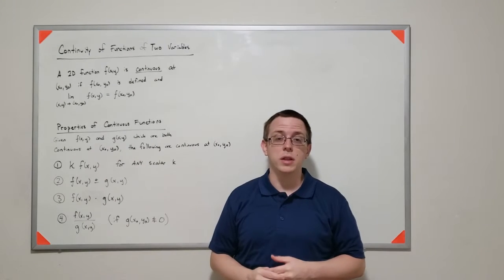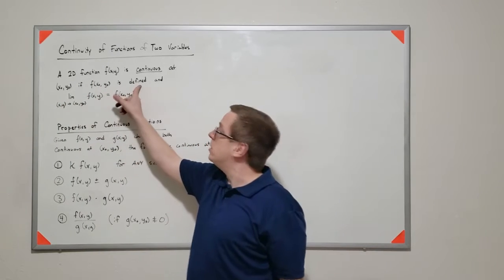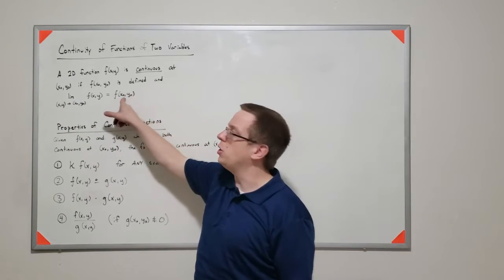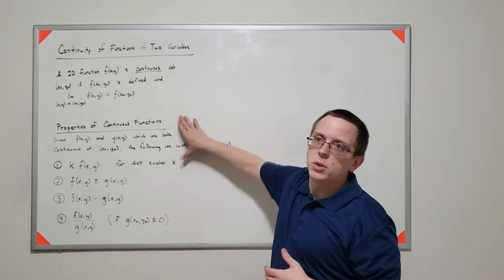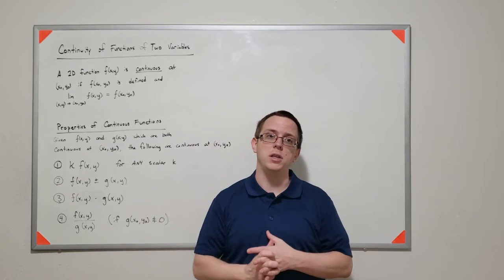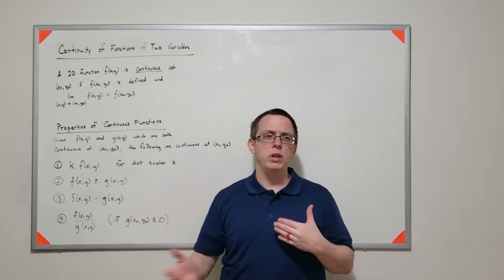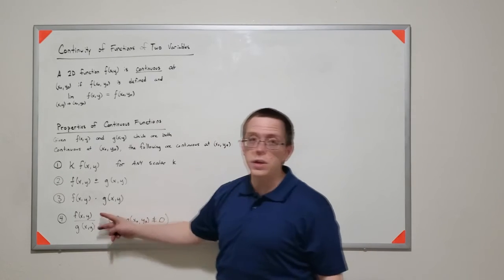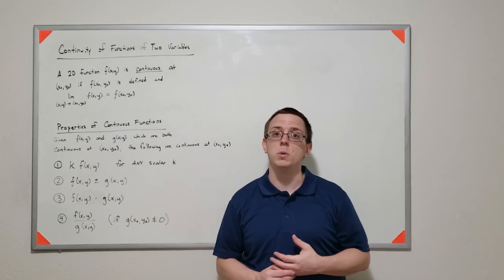13.02.03 Continuity of Functions of Two Variables